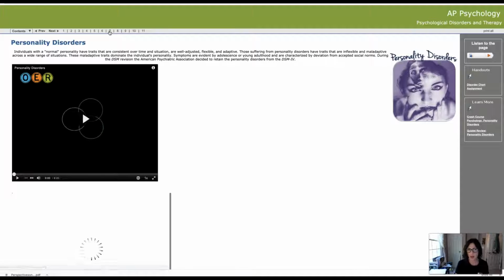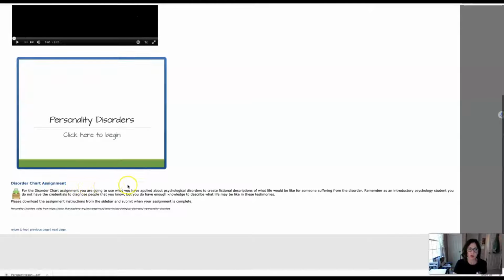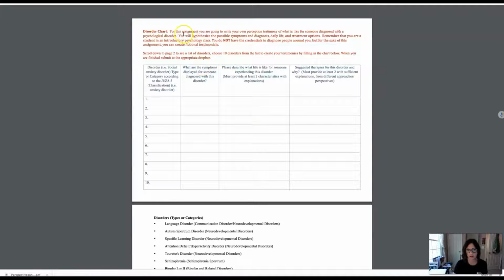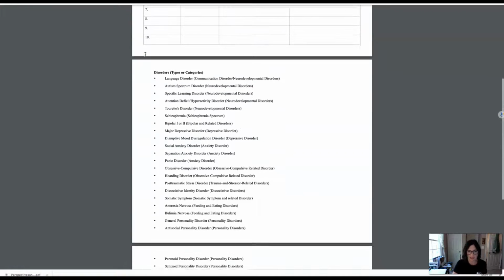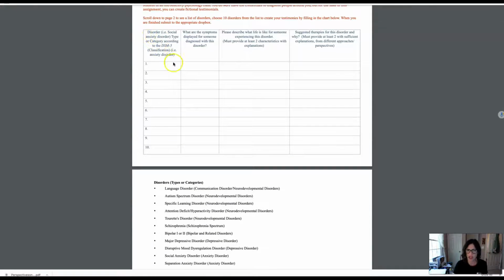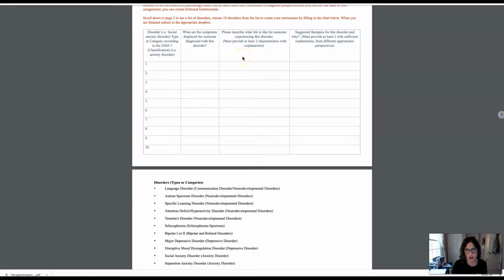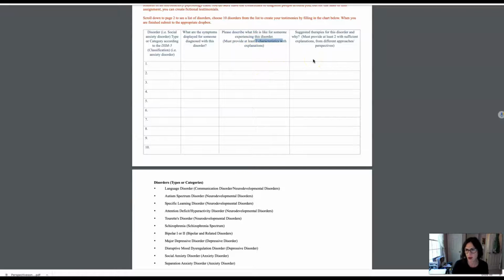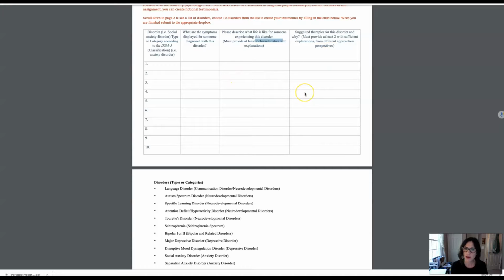Disorders Chart Assignment